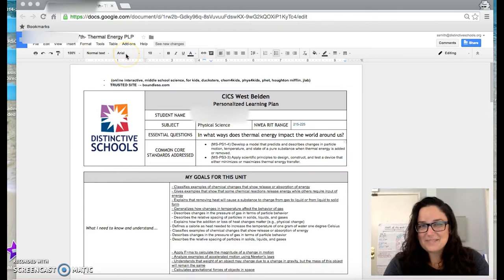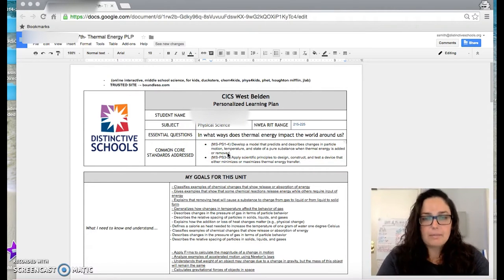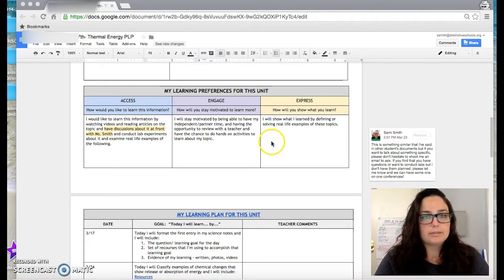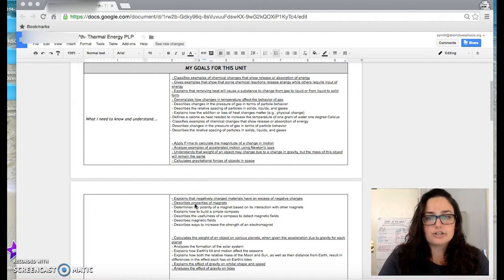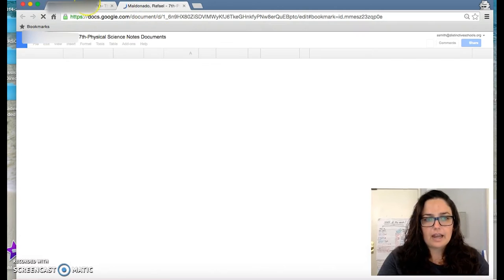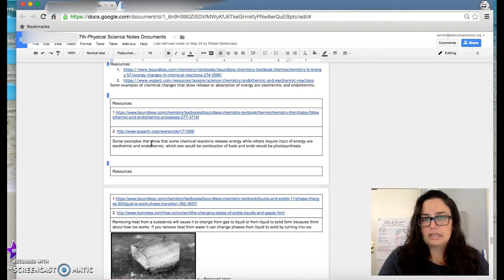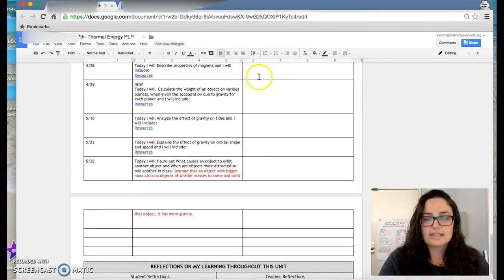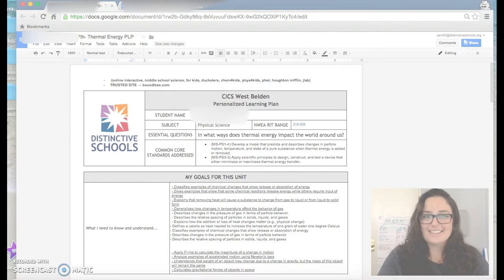Teacher Example: Personalized Learning Plan at West Belden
Watch a teacher at CICS West Belden explain how the school's approach to Personalized Learning Plans.